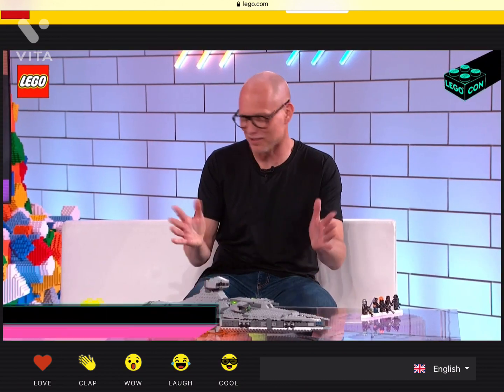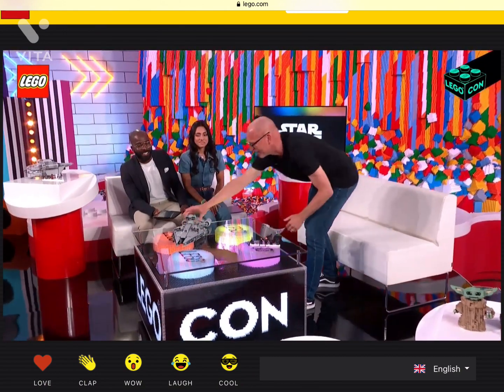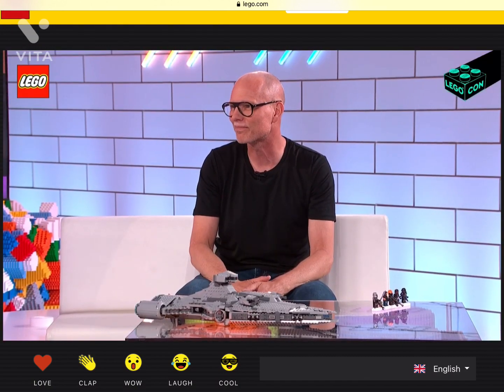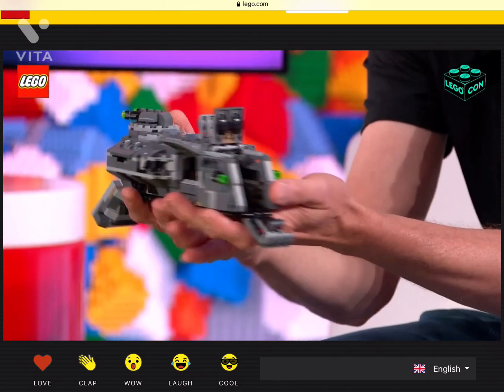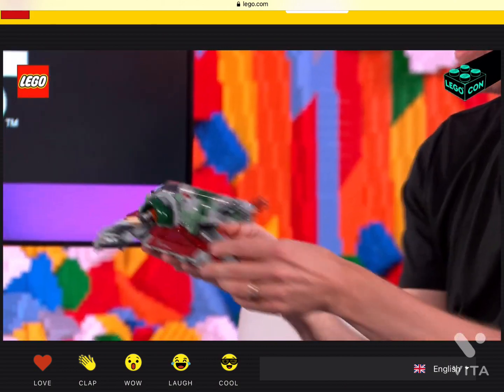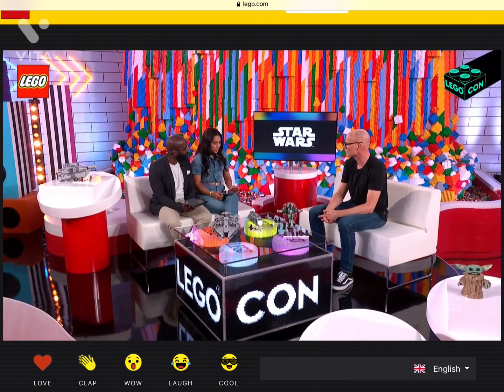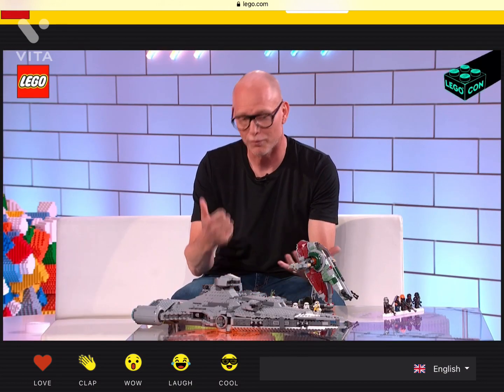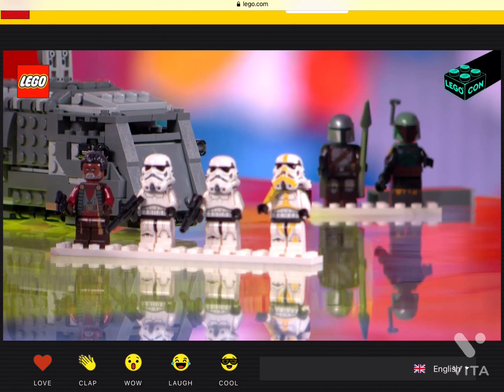LEGO CON Full Star Wars Segment- Moff Gideon’s Light Cruiser and More